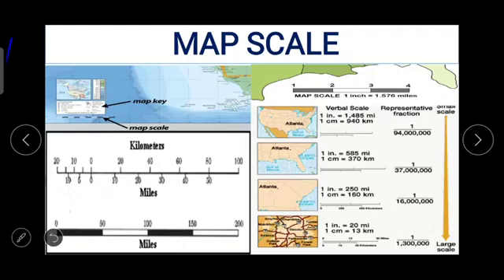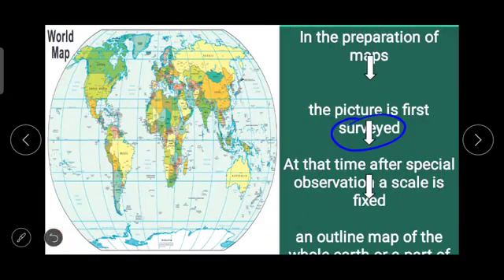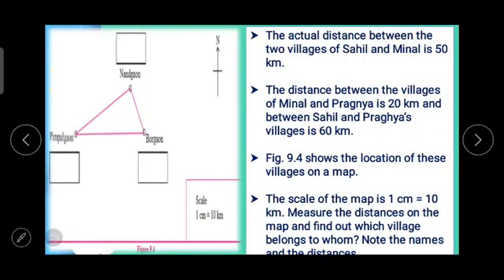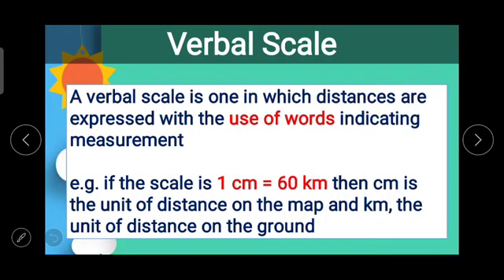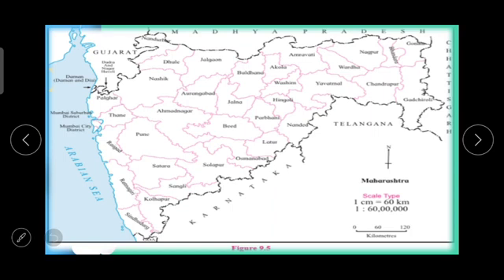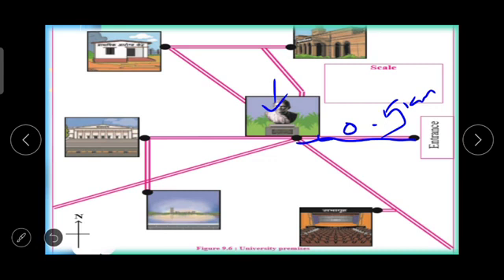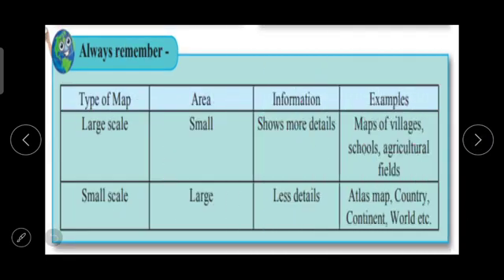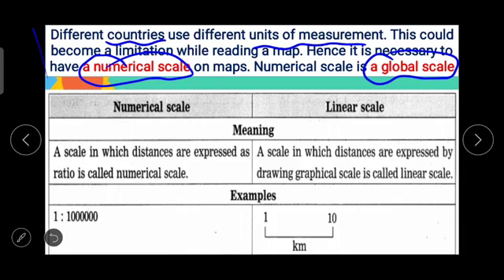Class 8 Geography L 9 Map Scale By Gangadhar Solanke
Q. Classify maps showing the following areas into small scale or large scale
1) Building
2) School
3) Country of India
4) Church
5) Mall
6) World Map
7) Garden
8) Dispensary
9) Maharashtra State
10) The north sky at night